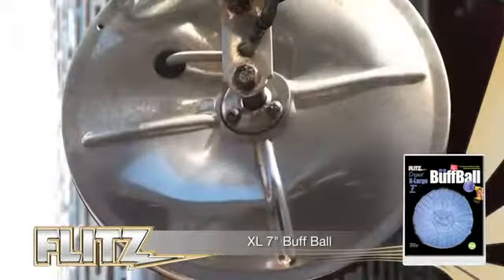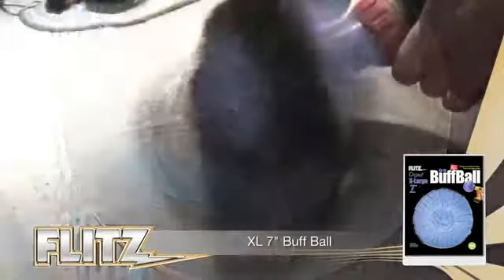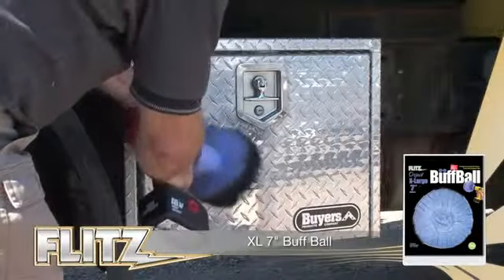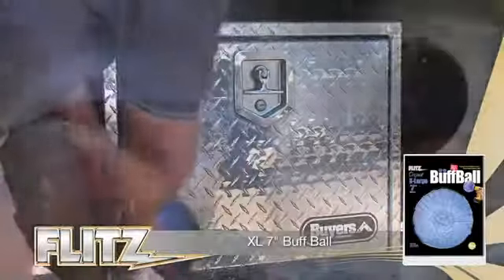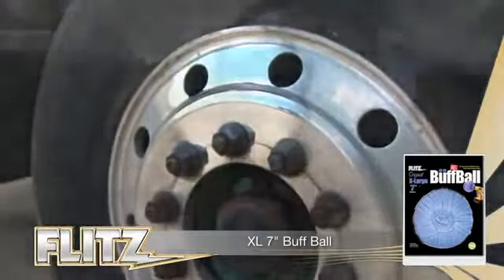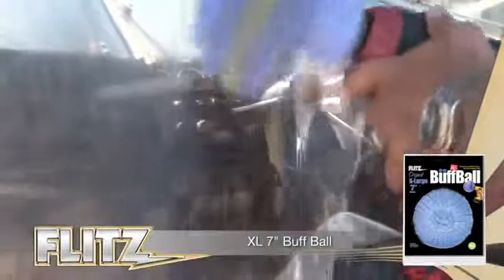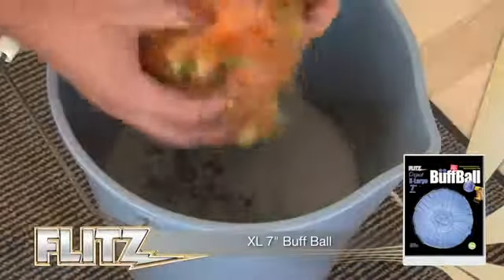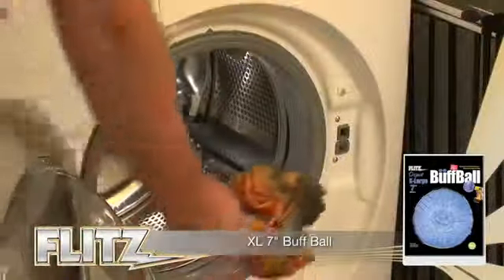Flitz X Large BuffBall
Flitz products are available at Iowa80.com